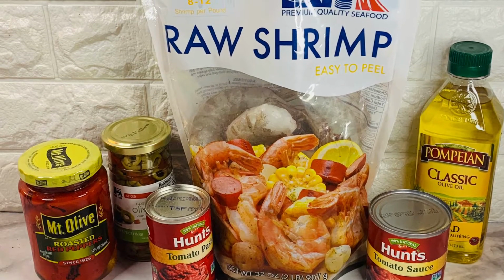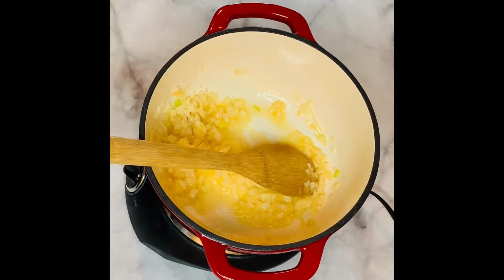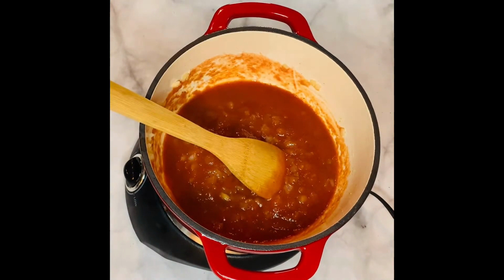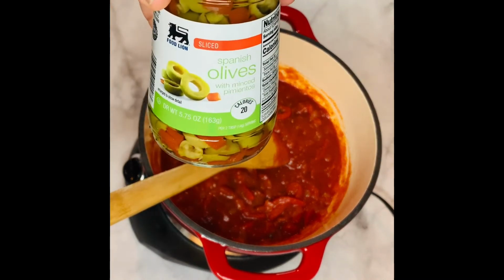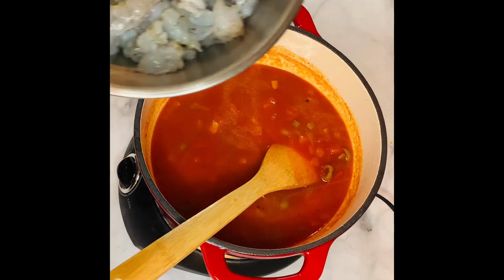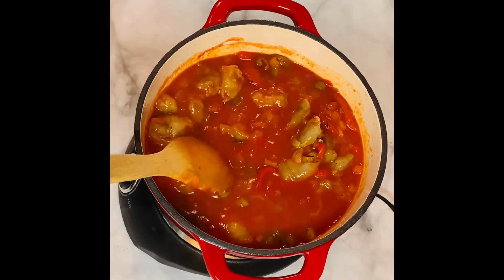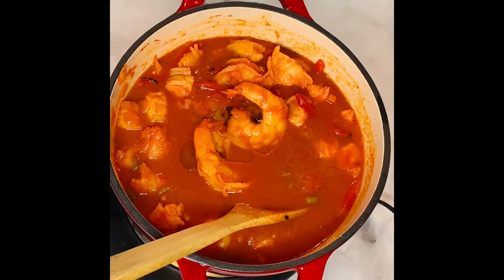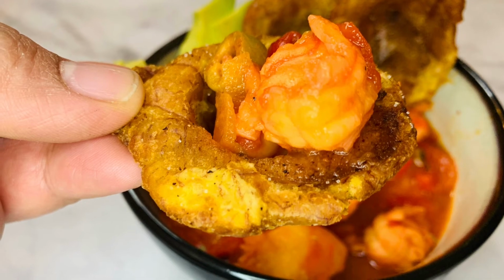Puerto Rican Shrimp in Creole Sauce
Camarones en Salsa Criolla  is comfort food at it’s best. It is certainly  a staple in our home that we enjoy year round. The roasted red bell pepper make this sauce incredibly tasty. Like I mentioned in the video this will become your new favorite guaranteed!

Ingredients:

2 pounds shrimp (peeled, deveined and tails off)
1 medium diced onion
1 whole roasted bell pepper cut into strips (I used half of a 12 oz jar) Must be roasted for maximum flavor ‼️
1 (8 oz) can tomato sauce
2 TBSP plain tomato paste (no additional herbs)
4-6 TBSP mild flavor extra virgin olive oil
2 TBSP sliced olives
1/2 tsp black pepper
1 tsp adobo seasoning
2 pk sazón goya
2 TBSP sofrito (homemade is best 😉)
1 1/2 cups of water

How to:

1. In a hot pot heat up 2-3 TBSP of olive oil,  add diced onions and cook until translucent
2. Add sofrito and allow to thaw if frozen but do not let it burn
3. Add tomato sauce allow to simmer for about two minutes
4. Add black pepper, sazón and adobo and mix well
5. Mix in the bell pepper and olives and stir
6. Add tomato paste and water cook another 4 minutes
7. Add shrimp and cook for 5 minutes covered (cooking times may vary depending on size of shrimp)
8. Add a drizzle of olive oil to finish this will add another level of flavor. Turn off heat and cover allow residual heat to finish cooking the shrimp.

Tip: Serve with white rice or fried plantain chips

Para mis seguidores que hablan Español

Camarones en Salsa Criolla es comida casera en su máxima expresión. Sin duda, es un alimento básico en nuestro hogar que disfrutamos durante todo el año. El pimiento rojo asado hace que esta salsa sea increíblemente sabrosa. Como mencioné en el video, ¡este se convertirá en tu nuevo favorito garantizado!

Ingredientes:

2 libras de camarones (pelados, desvenados y sin colas)
1 cebolla mediana picada
1 pimiento morrón asado entero cortado en tiras (usé la mitad de un frasco de 12 oz) Debe asarse para obtener el máximo sabor‼ ️
1 (8 oz) lata de salsa de tomate
2 cucharadas de pasta de tomate natural (sin hierbas adicionales)
4-6 cucharadas de aceite de oliva extra virgen de sabor suave
2 cucharadas de aceitunas en rodajas
1/2 cucharadita de pimienta negra
1 cucharadita de condimento de adobo
2 paquetes de sazón goya
2 cucharadas de sofrito (casero es mejor 😉)
1 1/2 tazas de agua

Procedimiento:

1. En una olla caliente, caliente 2-3 cucharadas de aceite de oliva, agregue las cebollas picadas y cocine hasta que estén transparentes.
2. Agregue el sofrito y déjelo descongelar si está congelado, pero no deje que se queme.
 3. Agregue la salsa de tomate y deje hervir a fuego lento durante unos dos minutos.
 4. Agregue la pimienta negra, el sazón y el adobo y mezcle bien.
 5. Mezcle el pimiento morrón y las aceitunas y revuelva.
 6. Agregue la pasta de tomate y el agua, cocine otros 4 minutos.
7. Agregue los camarones y cocine por 5 minutos tapado (los tiempos de cocción pueden variar según el tamaño de los camarones)
8. Agregue un chorrito de aceite de oliva para terminar, esto agregará otro nivel de sabor. Apague el fuego tape y deje que el calor residual termine de cocinar los camarones.

Sugerencia: Sirva con arroz blanco o con tostones cómo hice yo